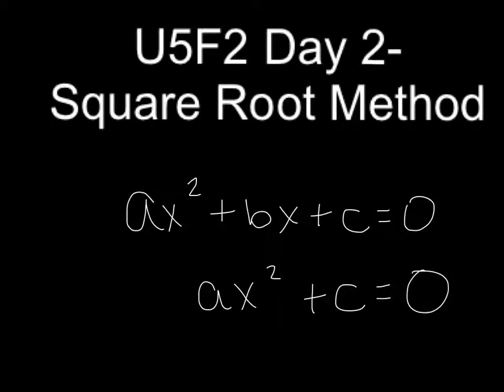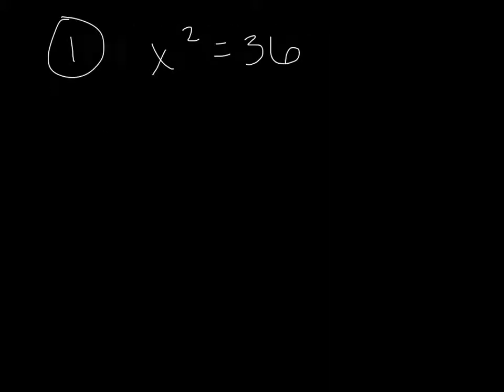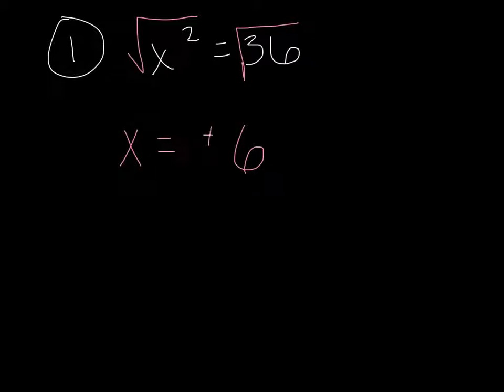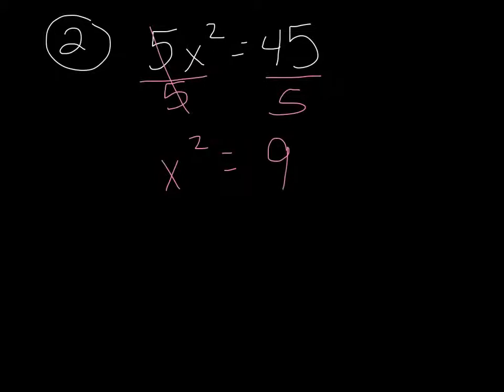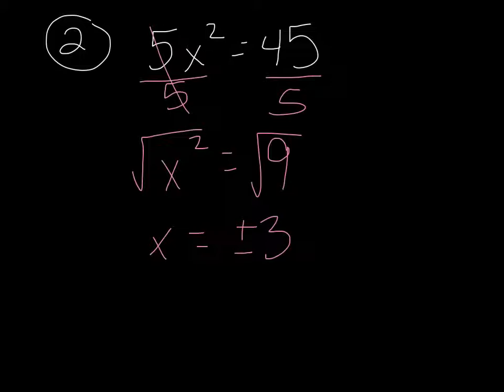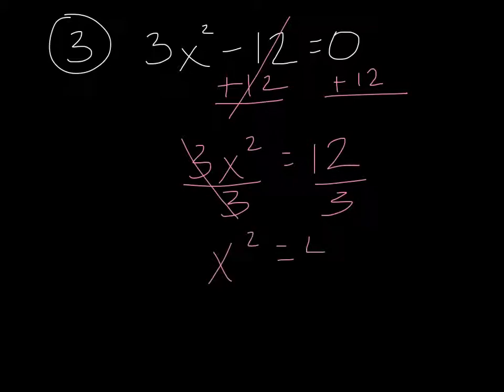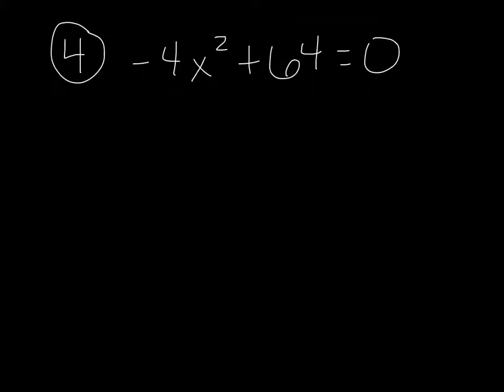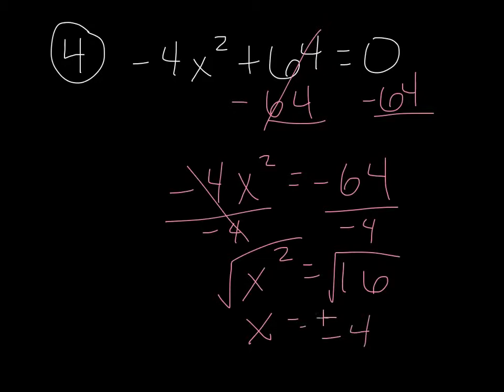Hoglund- U5F2 Day 2- Square Root Method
U5F2 Day 2- Square Root Method